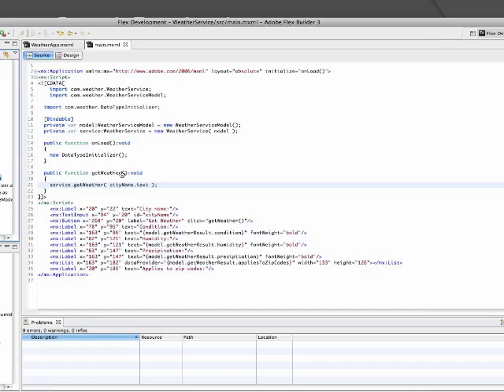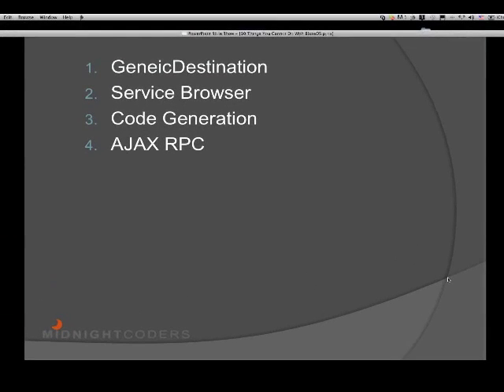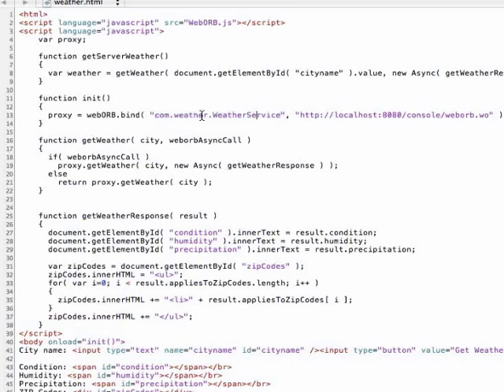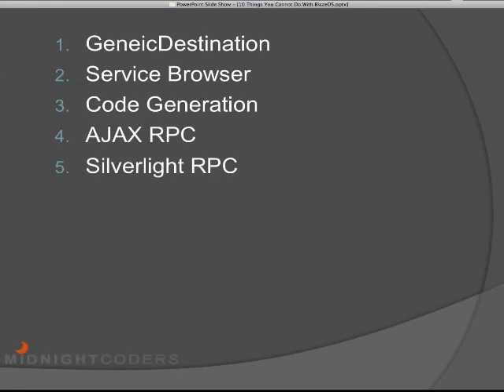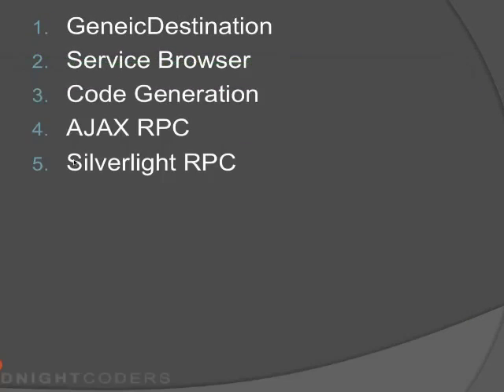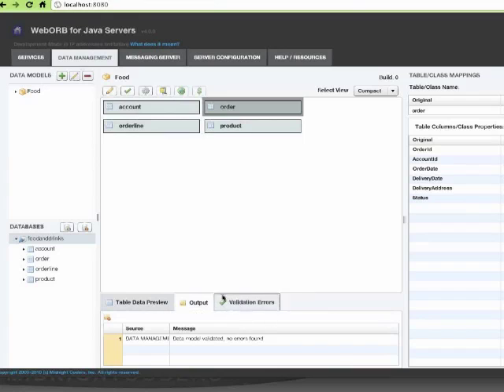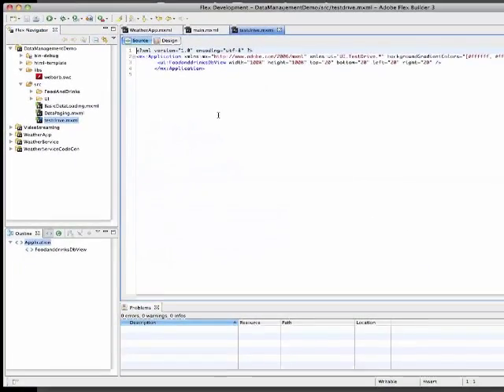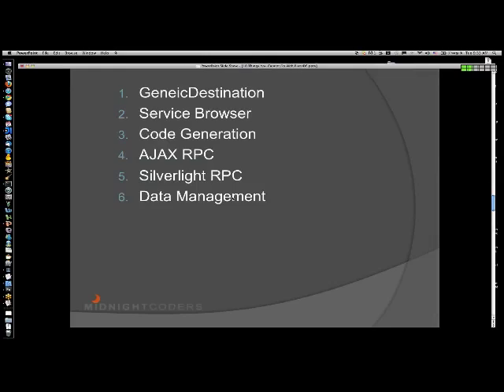What BlazeDS cannot do. Part 2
This is Part 2 of 4 from a webinar "What you cannot do with BlazeDS, but can easily do with WebORB". This part reviews the topics of AJAX to Java invocation, Silverlight with Java integration and Flex Data Management with Java